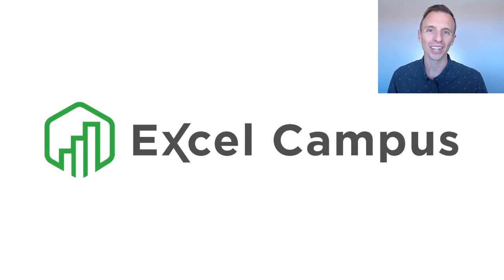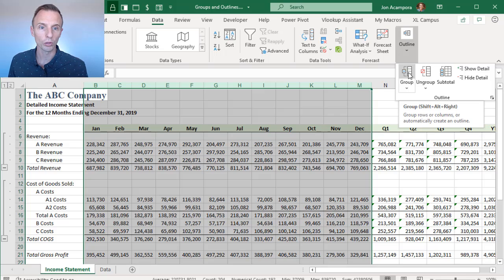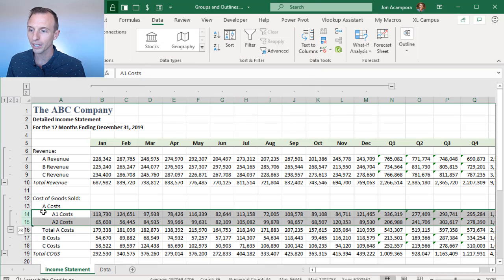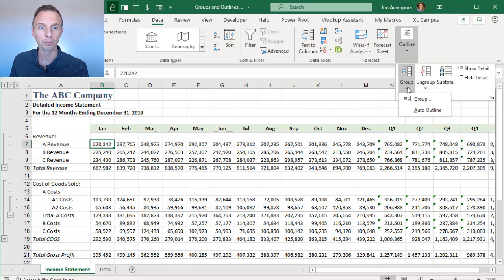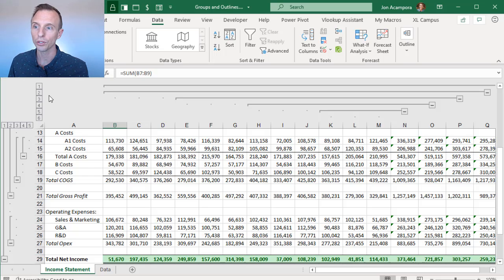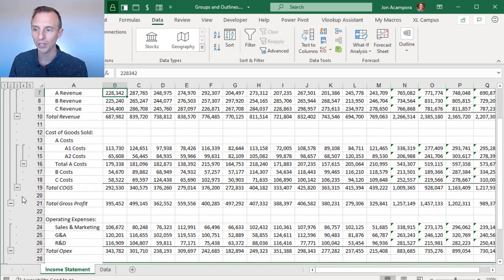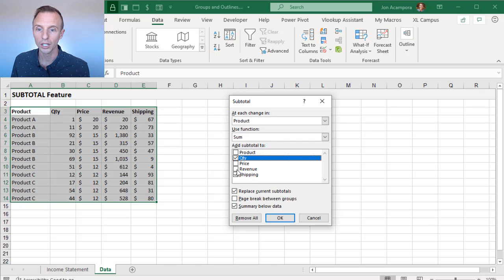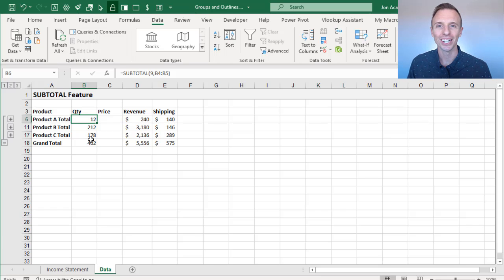Quickly Hide Rows In Excel - Easy Way To Save Time!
In this video, you can learn how to group rows and columns in Excel so that you can quickly hide and unhide rows or columns. You’ll also discover the Auto Outline feature that Excel has to anticipate which rows or columns should be grouped.

These features make it easier for users to read and navigate your summary reports.

00:00 Introduction
00:15 Apply Groups
01:45 Collapse Group
03:05 Auto Outline
04:00 Formula Groups
05:13 Auto Outline
06:05 Subtotal